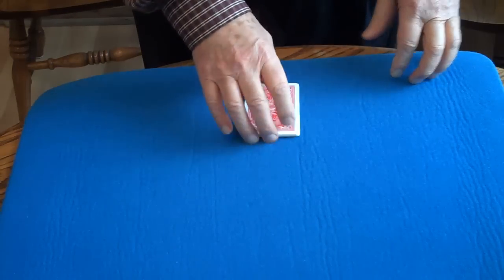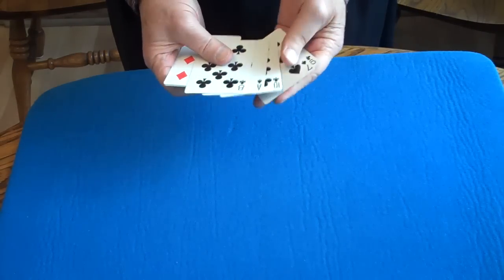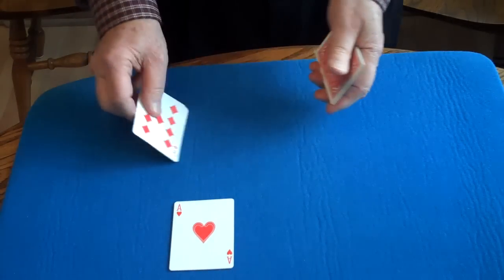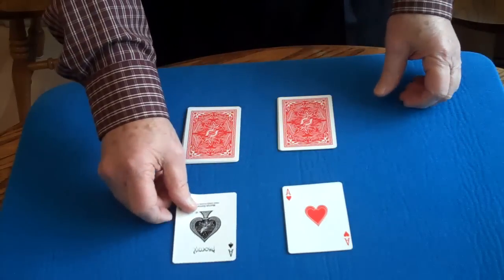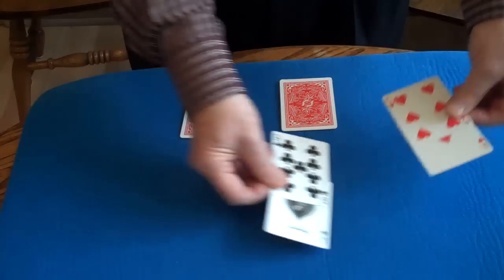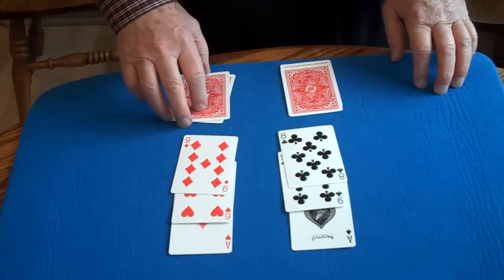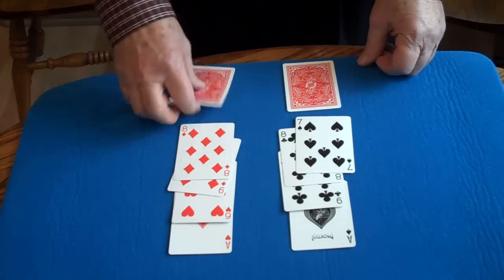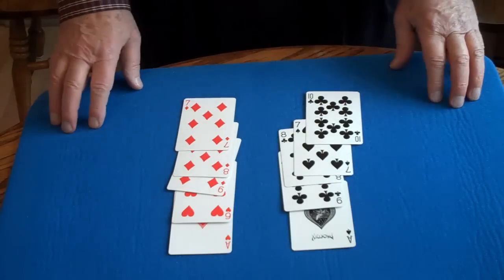Follow the Magnet